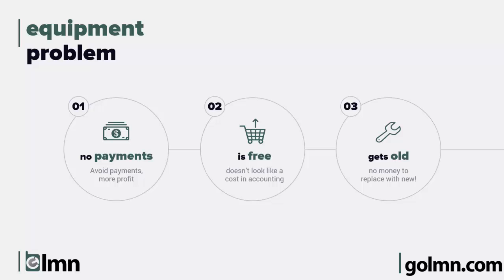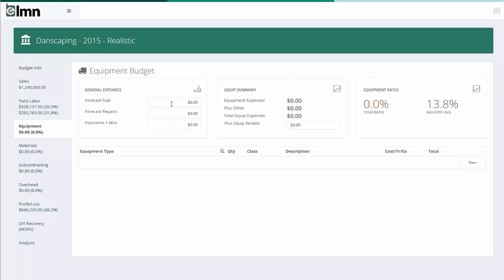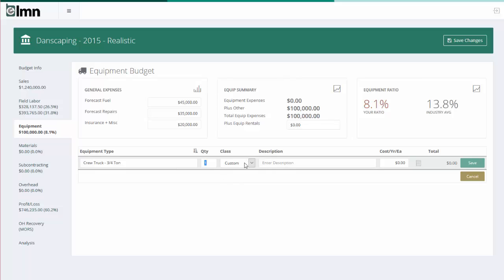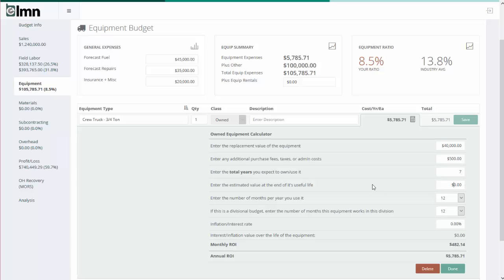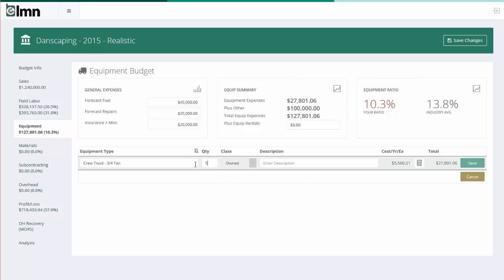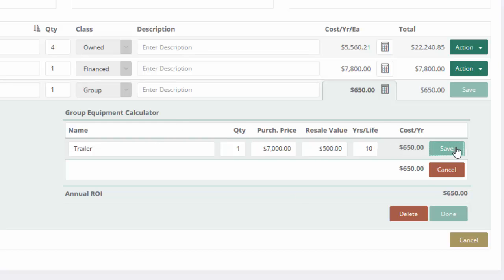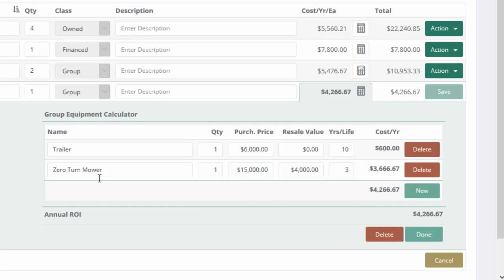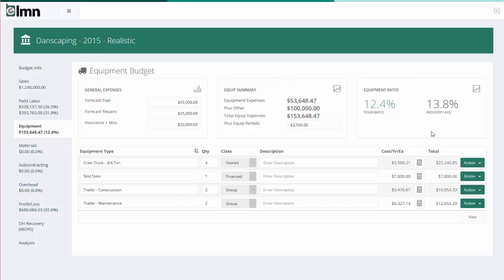Equipment Budget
Here in this video we'll cover how to build an equipment budget using LMN's budgeting and estimating software.  The equipment budget ensures you're going to recover the depreciation, wear + tear and operating expenses that your jobs put on your equipment.  In the equipment budget, we'll cover how to budget for equipment that

- You own
- You lease
- Or comes in groups - like a trailer and all the small equipment onboard